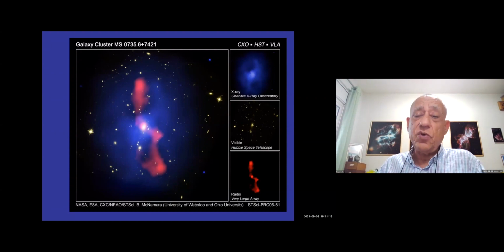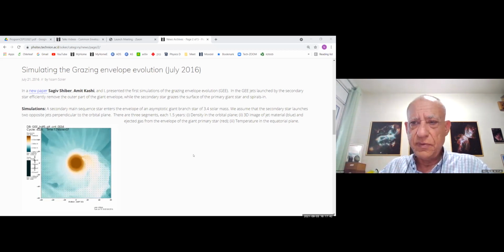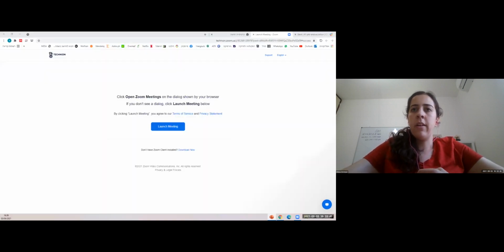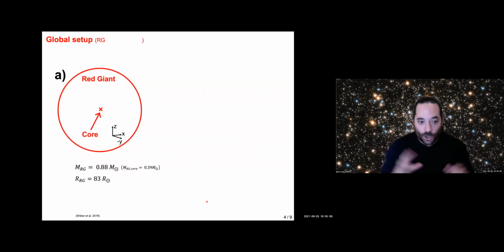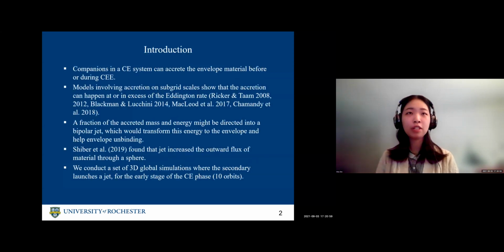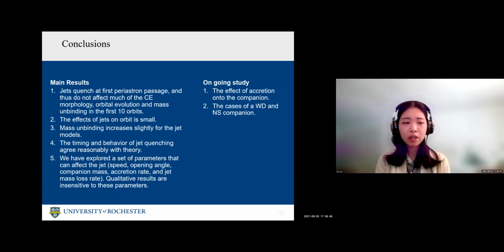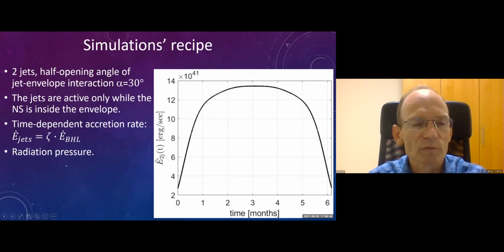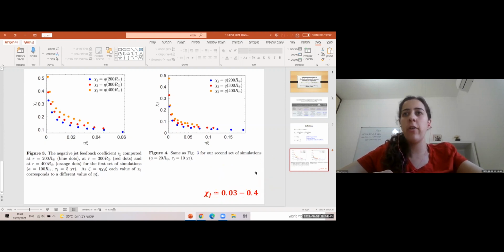CEPO 2021 – Session 9: CE jets/accretion